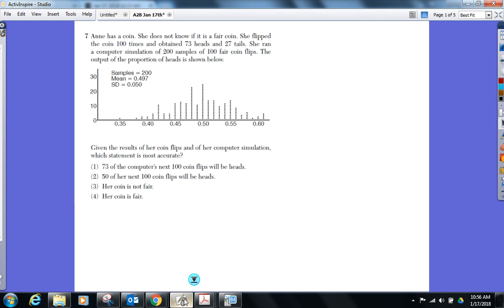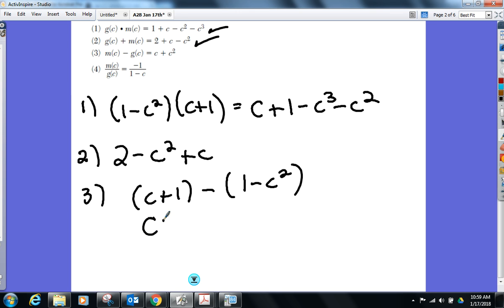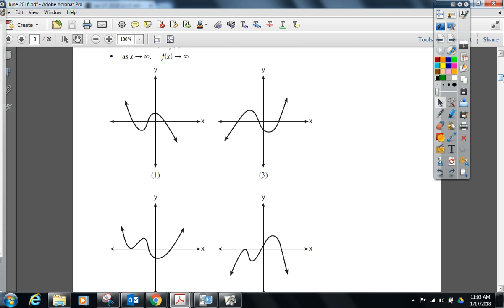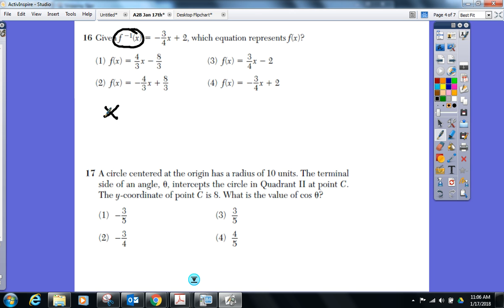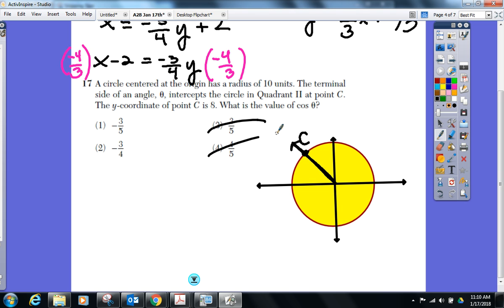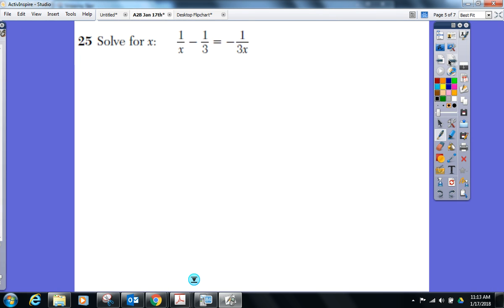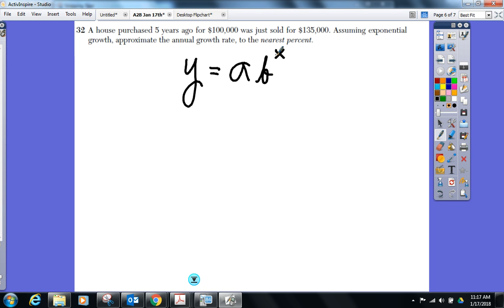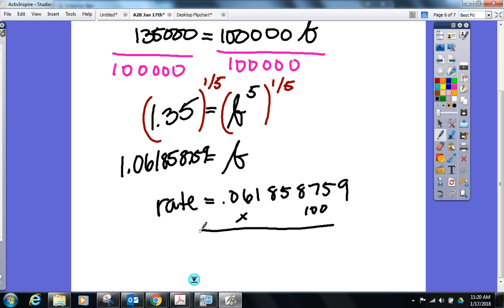A2B Jan 17th - Regents Review - June 2016 Exam